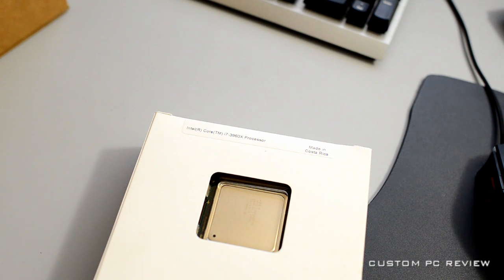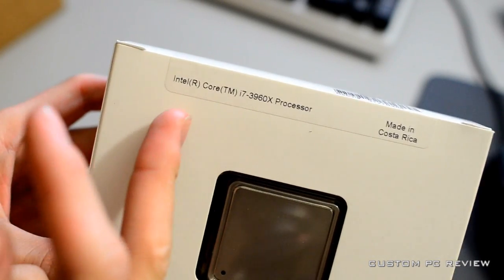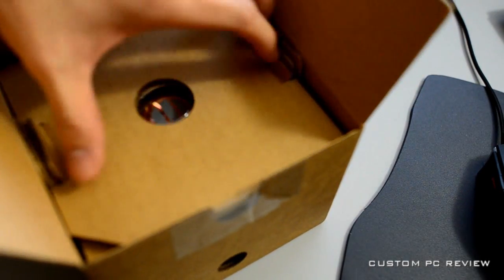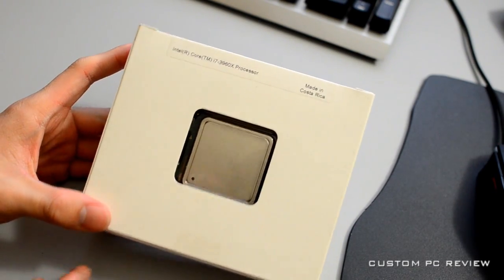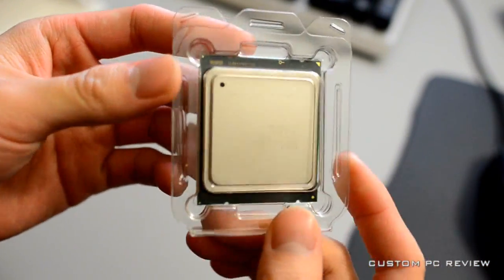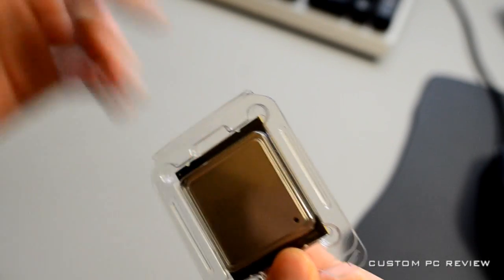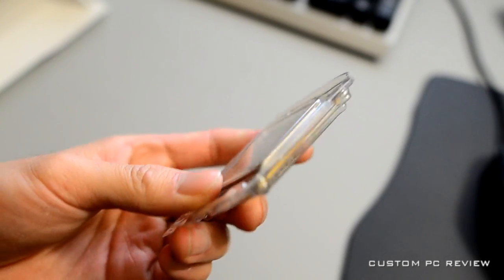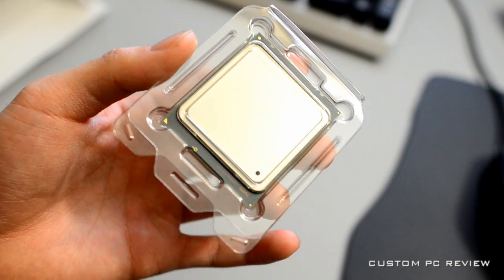Intel Core i7 3960X Extreme Edition Processor Unboxing + Written Review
A relatively quick unboxing of Intel's flagship Core i7 3960X Extreme Edition Processor. This LGA 2011, 6 core, 12 thread (HT) processor is currently the fastest available consumer level processor available on the market.